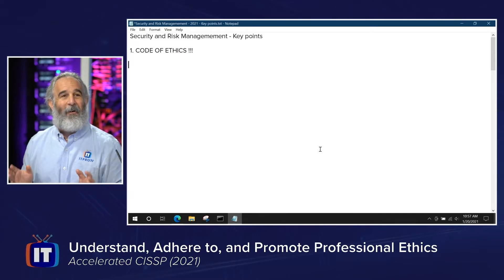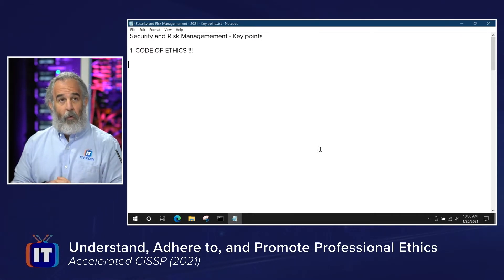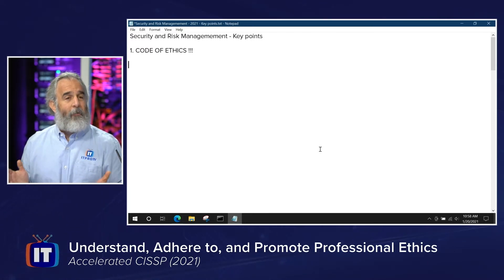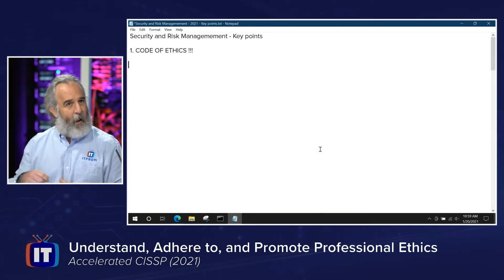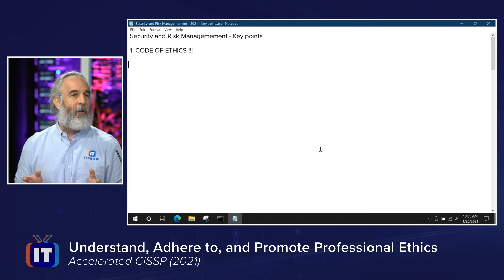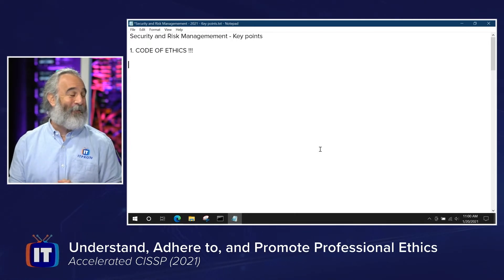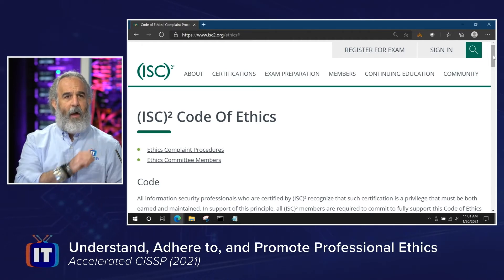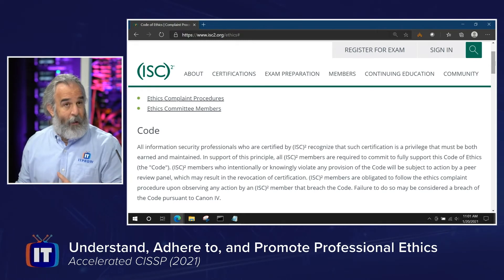CISSP Understand and Apply Security Concepts (CIA) | First 3 For Free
In this episode, we will be discussing the security concepts of Confidentiality, Integrity, and Availability (CIA). After watching this episode you will be able to understand and apply these security concepts through your daily practice as an information security professional.